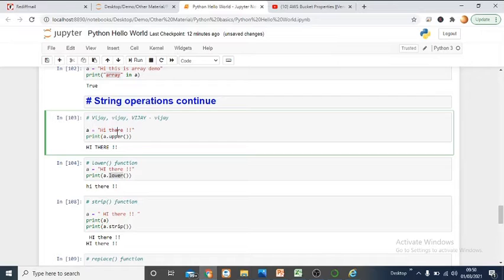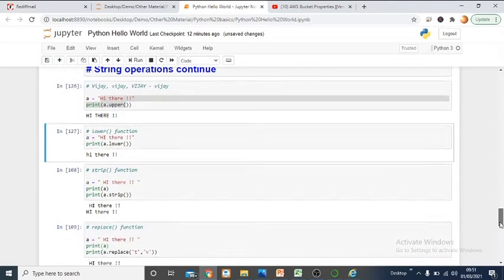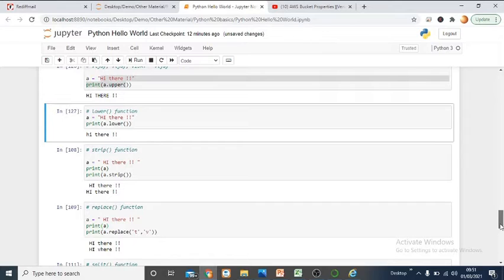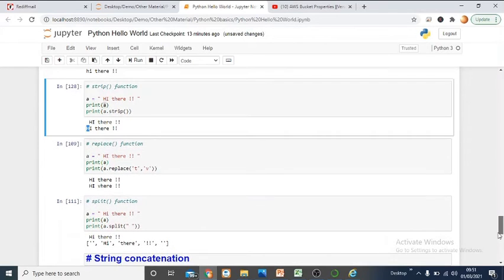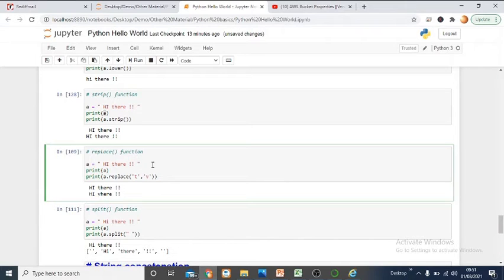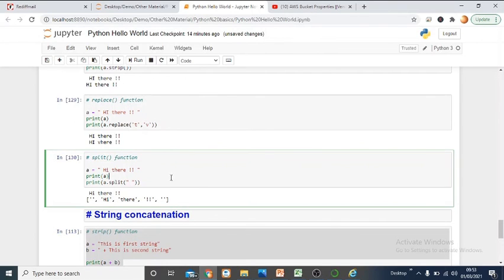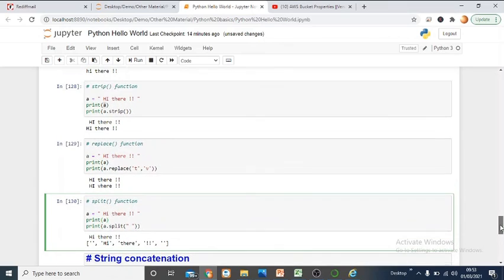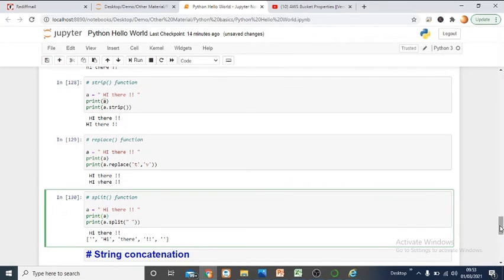10. String Operations - Part II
String Operations - Part II